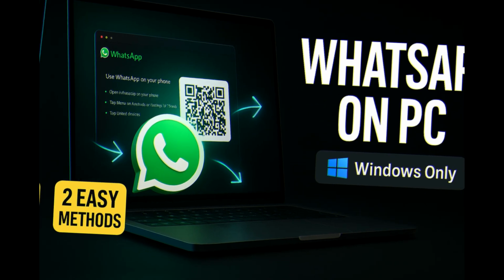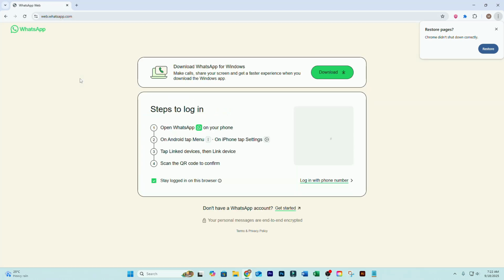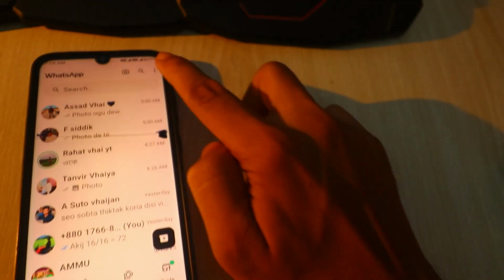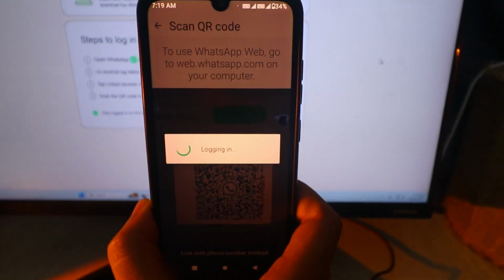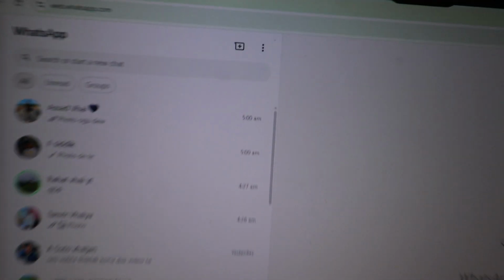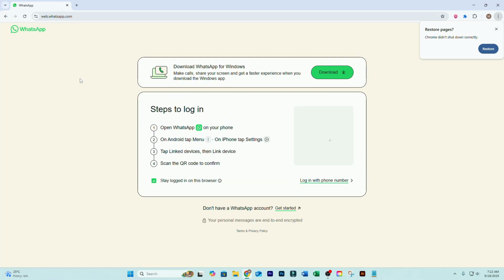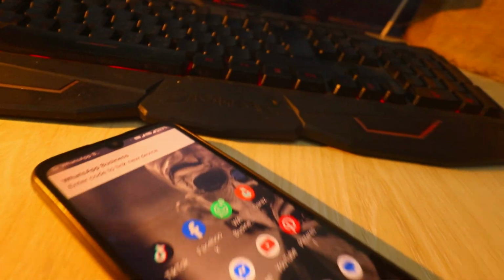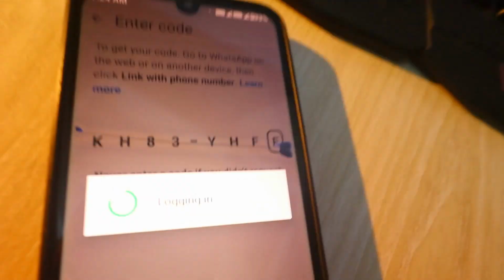How to Use WhatsApp on PC or Laptop Like a Pro — Web, Desktop App [2025]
Tired of juggling your phone while working? In this step-by-step guide, you’ll learn exactly how to use WhatsApp on PC or laptop — fast, secure, and distraction-free. We’ll cover WhatsApp Web, the Desktop app (Windows & Mac), multi-device linking, notifications, calls/video calls, file transfers, and privacy so you can run WhatsApp on computer like a pro. Primary focus: how to use WhatsApp on PC or laptop with zero confusion.

What you’ll learn 👇
• Install and set up WhatsApp Desktop on Windows/Mac (and when to prefer it over the browser).
• Use WhatsApp Web in any browser, link devices with a QR code, and keep chatting even if your phone is offline (multi-device).
• Make crystal-clear voice/video calls from your computer, share your screen, and manage camera/mic permissions.
• Transfer photos, docs, PDFs, and videos between phone and PC; drag-and-drop like a power user.
• Create Communities, manage Groups, mute/archive, star messages, and pin important chats.
• Turn on two-step verification, lock the desktop app, and clean up sessions with “Linked devices.”
• Keyboard shortcuts, notification tuning, and status updates from your computer.
• Troubleshooting: QR code not loading, app won’t open, camera/mic blocked, proxy use, and logout everywhere.

If you work on a laptop or desktop, running WhatsApp on PC centralizes your communication. The Desktop app brings better notifications and calling; WhatsApp Web is perfect for quick access on shared machines. Either way, learning how to use WhatsApp on PC or laptop saves time and keeps you focused.

Quick Start (pick ONE method)
Method A — WhatsApp Desktop (recommended):
1) Download WhatsApp Desktop for Windows or Mac and install.
2) Open the app → click “Link with QR.”
3) On your phone: WhatsApp → Settings → Linked devices → Link a device → scan the QR.
4) You’re in. Test notifications, enable auto-start, and check camera/microphone.
5) Make a test call and try screen sharing to confirm everything works.

Method B — WhatsApp Web (browser):
1) Open your browser and visit the official WhatsApp Web page.
2) On your phone: Settings → Linked devices → Link a device → scan the on-screen QR.
3) Pin the tab, enable desktop notifications, and keep the tab in a separate window for focus.

Pro Setup for Power Users ⚙️
• Multi-Device: Link up to multiple computers so chats work even if your phone battery dies.
• Notifications: In Desktop, set “Launch on startup” and custom sounds; in Web, allow site notifications.
• File Mastery: Drag & drop files into chats; use “Attach” to send docs, contacts, or camera snaps.
• Shortcuts:
  – New chat: Ctrl/Cmd + N
  – Search: Ctrl/Cmd + F
  – Mute chat: Ctrl/Cmd + Shift + M
  – Archive: Ctrl/Cmd + E
  – Delete: Ctrl/Cmd + Backspace

• Privacy:
  – Turn on 2-step verification on phone (Settings → Account).
  – In Desktop: check “Privacy” to control read receipts, last seen, online status, and lock the app.
  – Review “Linked devices” regularly; remove any you don’t recognize.
• Communities & Groups: Create topic-based spaces, assign admins, and set posting permissions.
FAQ (Fast Answers) 🙋
Q: Can I use WhatsApp on computer without the phone online all the time?
Q: Web or Desktop — which is better?
A: Desktop for performance, calling, and persistent notifications; Web for quick, no-install access.
Q: My QR code won’t load or scan.
A: Refresh the page/app, switch Wi-Fi to mobile data, turn off VPN/proxy, and increase screen brightness.
Q: Camera/mic not working in calls?
Q: How do I sign out everywhere?
A: Phone → Settings → Linked devices → tap a session → Log out.

CHAPTERS:
00:00 Intro to How to Use WhatsApp on PC or Laptop
00:20 Scan QR code with mobile
01:309 Send file or doc

Strategy & Context
This tutorial focuses on the long-tail “how to use WhatsApp on PC or laptop” and related search intent like “WhatsApp Web vs Desktop,” “link devices,” “multi-device,” “calls from computer,” and “file transfer.”

If this helped you master how to use WhatsApp on PC or laptop, what feature do you want us to deep-dive next — calls, Communities, or power shortcuts?